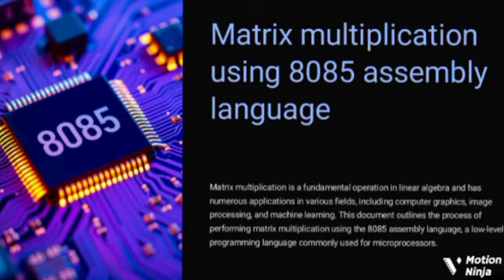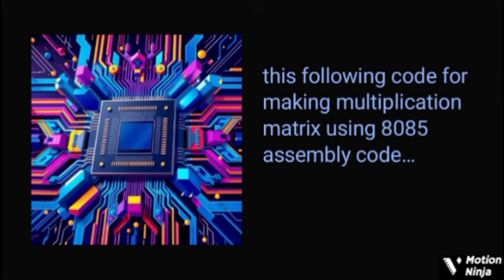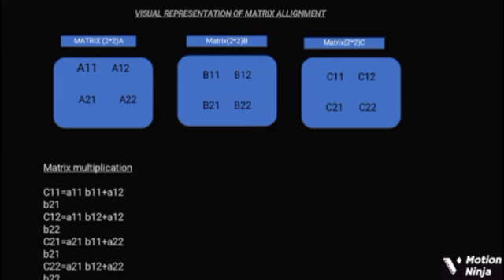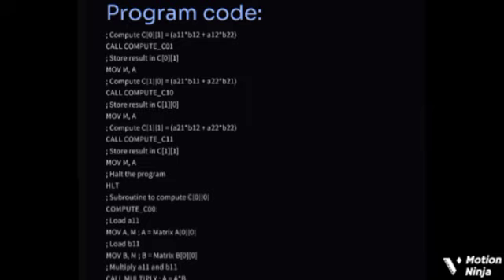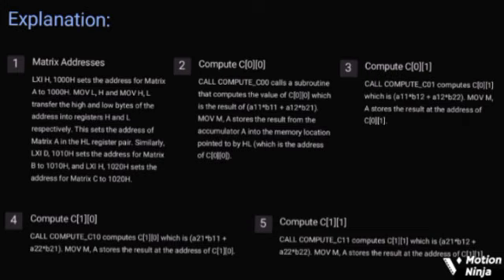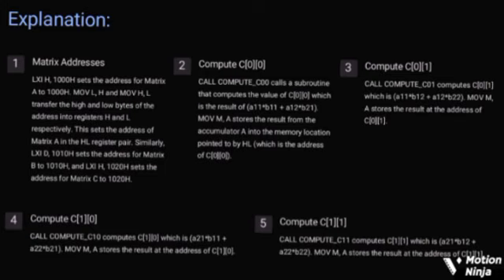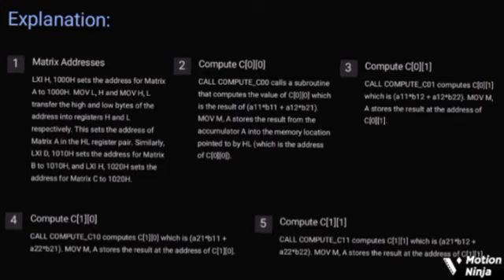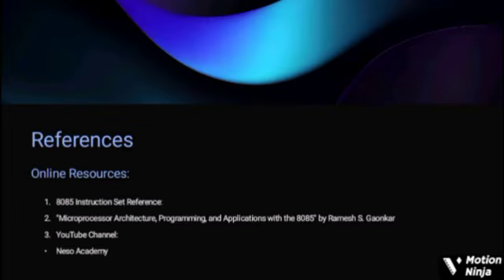implementation of matrix multiplication using 8085 assembly language